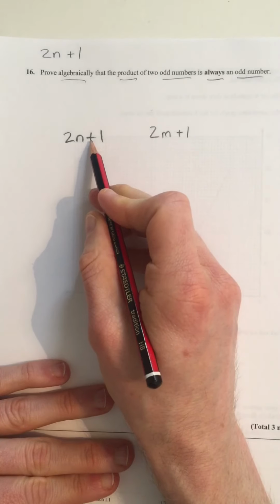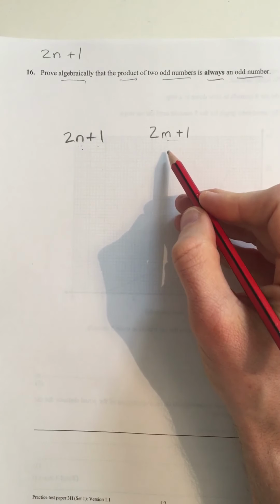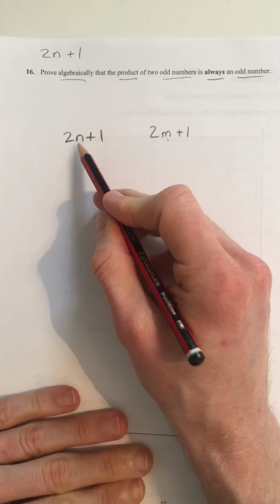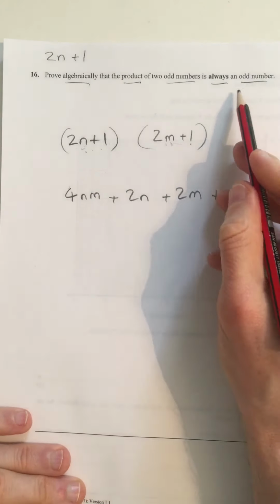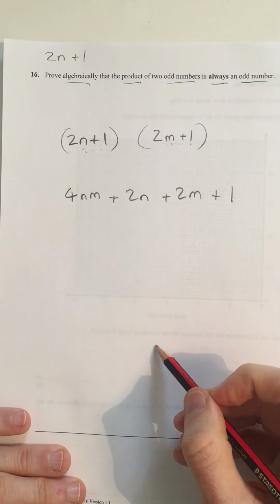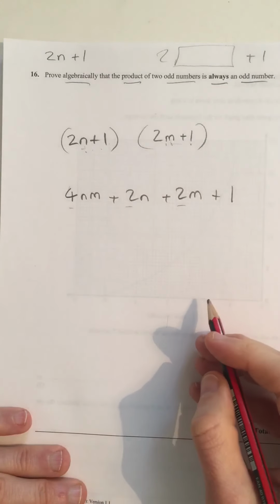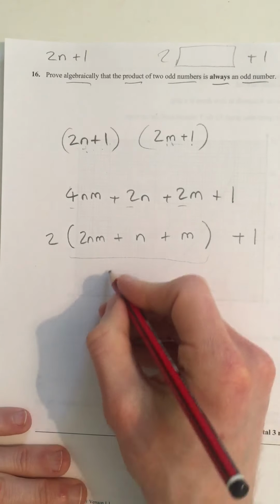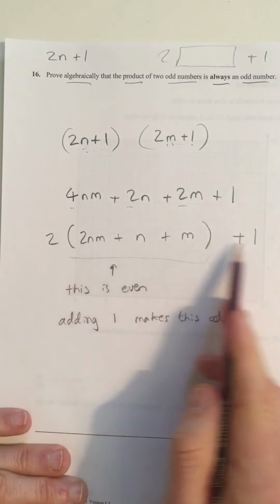TN16 - Set 1 - Paper 3